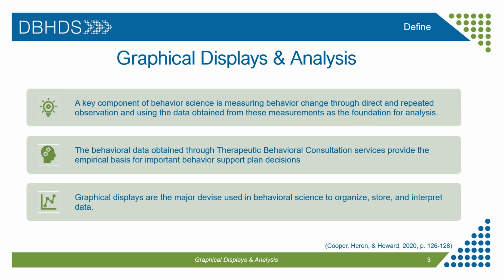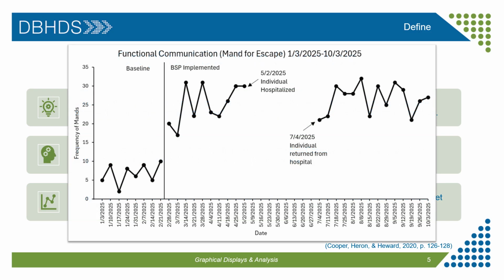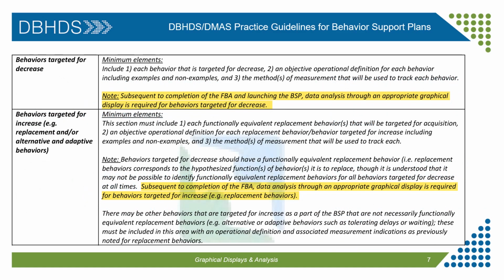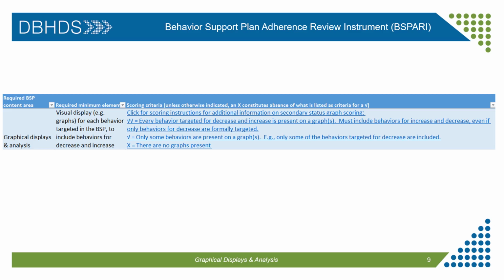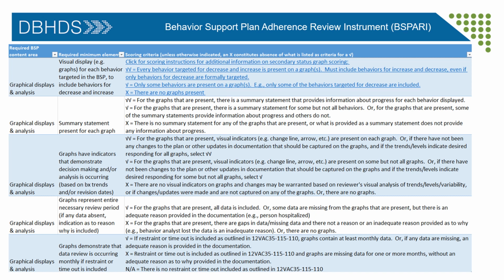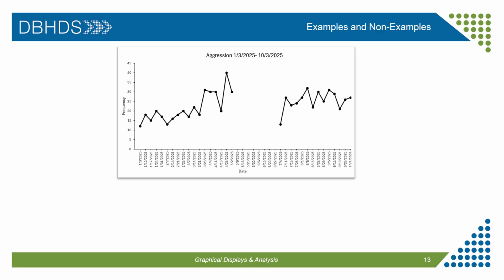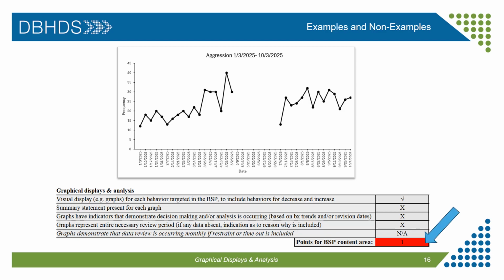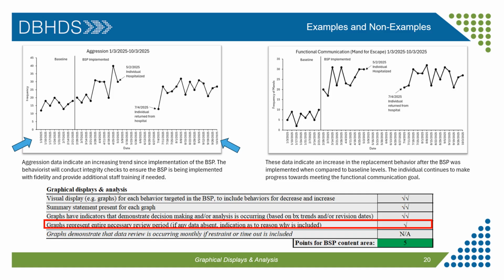BSPARI Element Brief Training Graphical Displays and Analysis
This training is intended to provide information to behaviorists providing Therapeutic Behavioral Consultation on Graphical Displays & Analysis . The content in this training outlines information specific to Graphical Displays & Analysis  from the DBHDS/DMAS Practice Guidelines for Behavior Support Plans and the accompanying Behavior Support Plan Adherence Review Instrument (BSPARI).